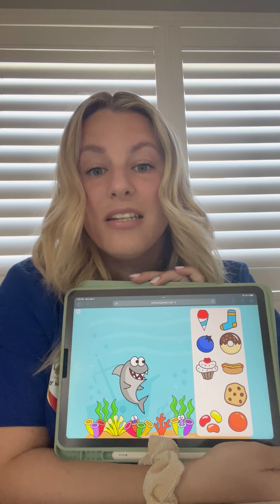Therapy Tip Tuesday With Miss Sam- Sequential Oral Sensory Approach to Feeding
This weeks Therapy Tip Tuesday Miss Sam talks about the sequential oral sensory approach to feeding.